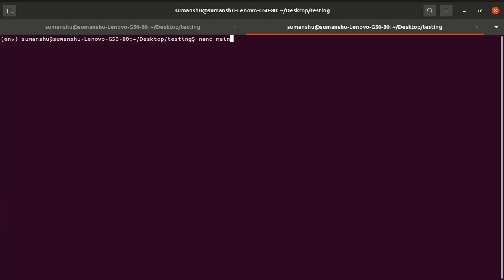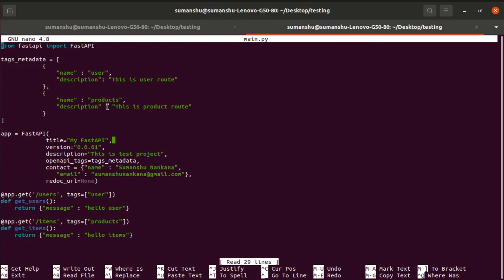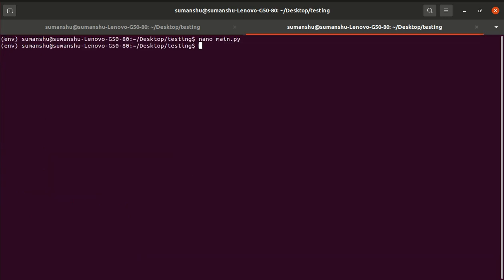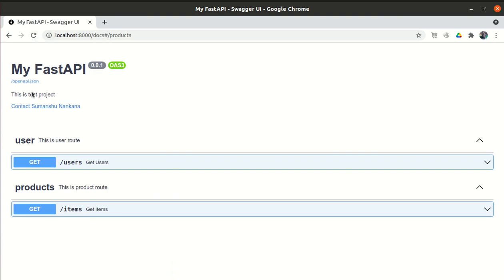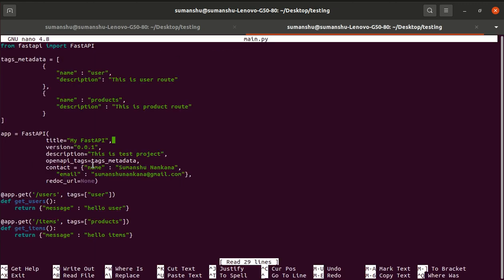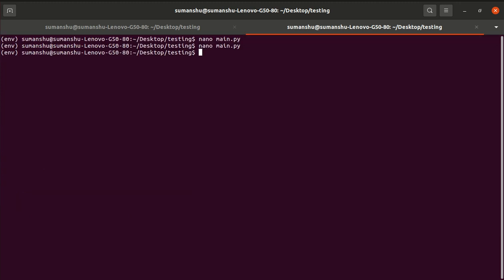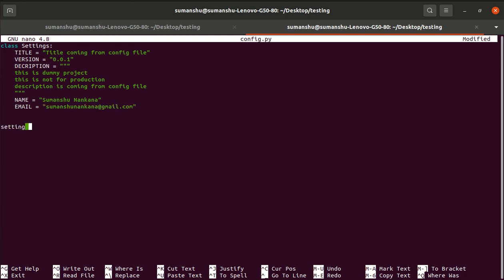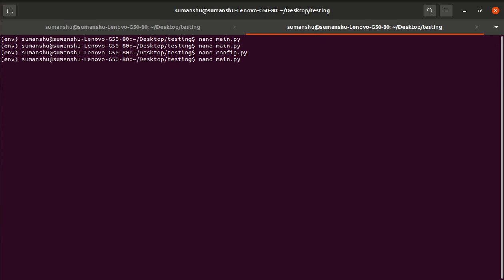FastAPI # 0002 # Refactoring Project Configuration